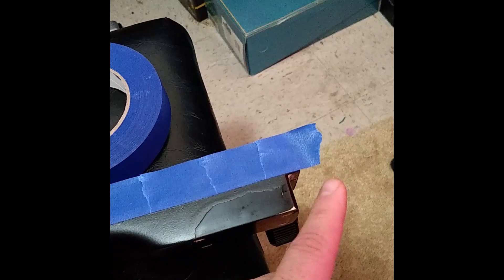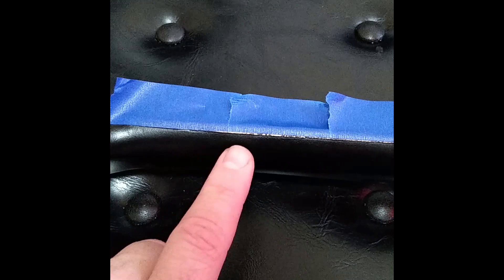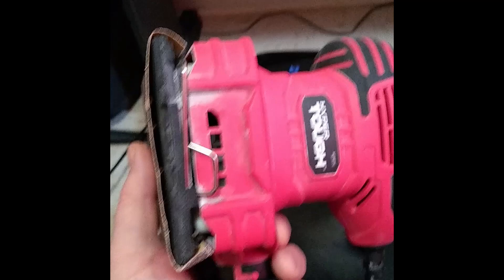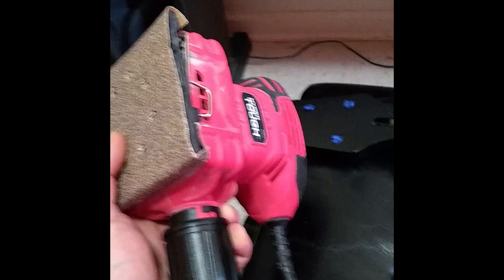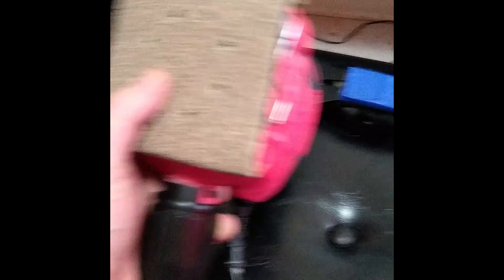Mahar V Upgrade - Part 1:Sanding and Painting Process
The first part of the journey to upgrade my Mahar Flying V. I Sanded it down to bare wood, then repainted it.

-SDG-

Brad Angove - Excellent source to learn how to paint things with spray paint: